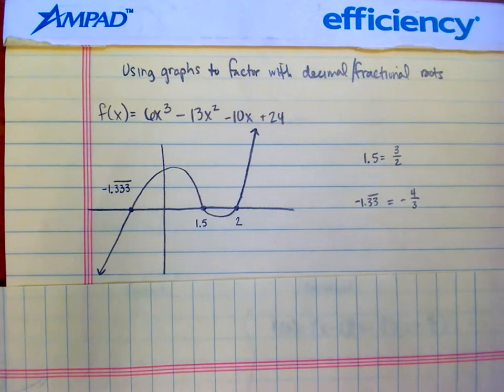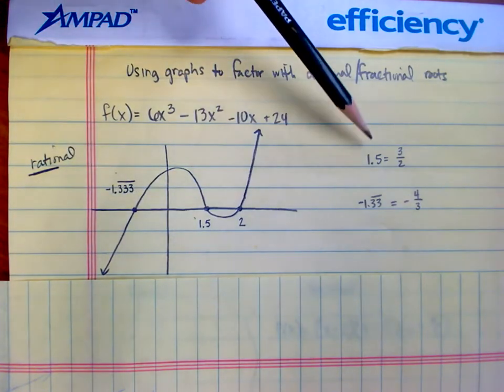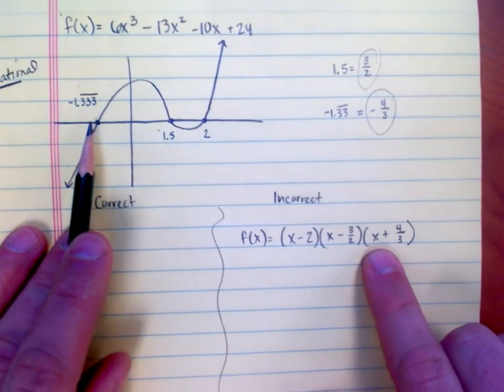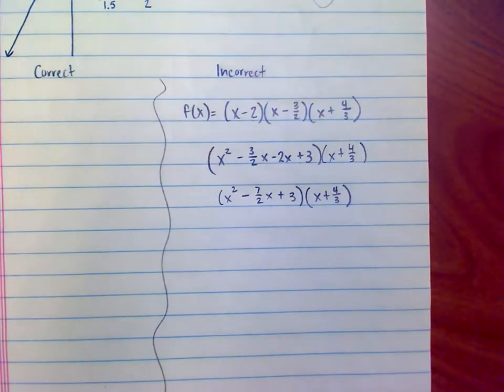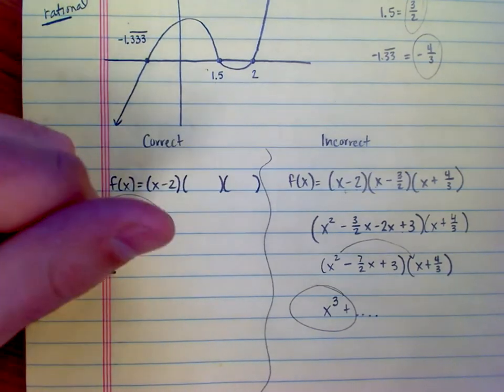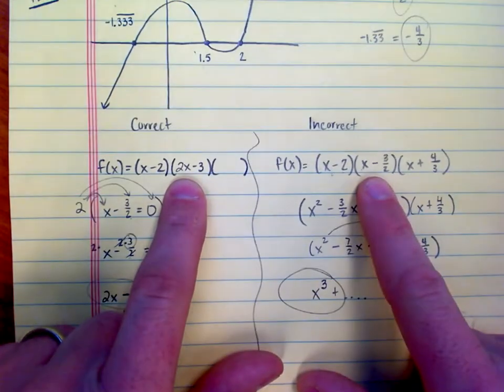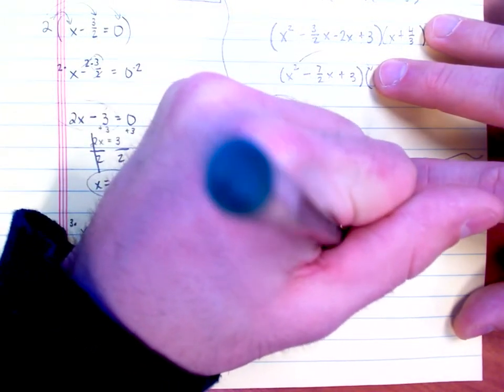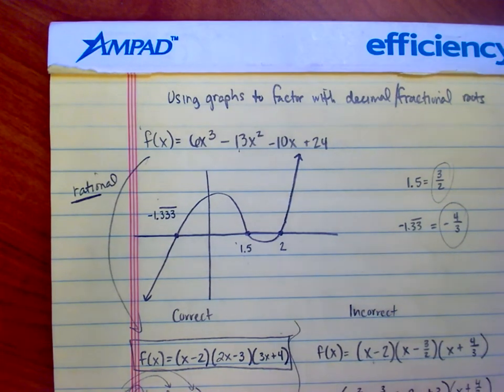Lesson 5.11 - Using Graphs to Factor Polynomials (with non-whole number roots)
In this video, I walk through the process of using a graph to help factor a difficult polynomial. The only twist in this problem, compared to previous videos and examples we've done in class, is that the roots will have decimals (i.e. 1.5 or -1.33333) instead of just the whole number roots we've been working with up until this point.